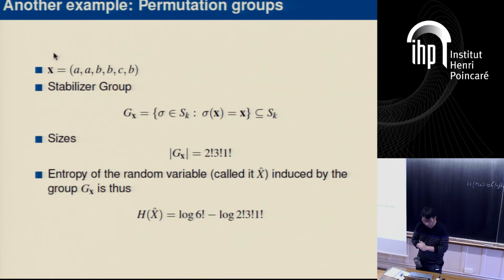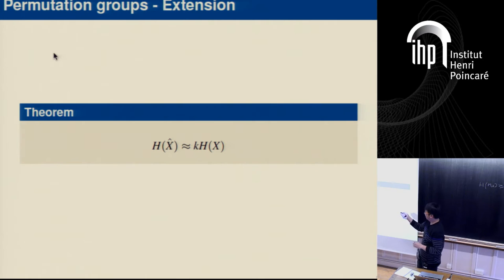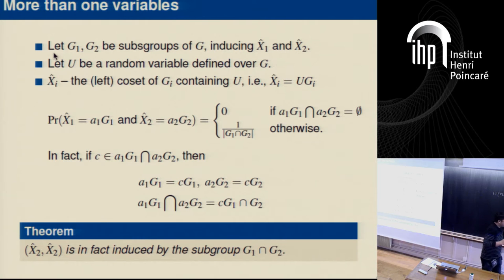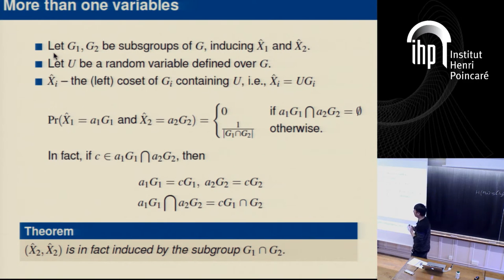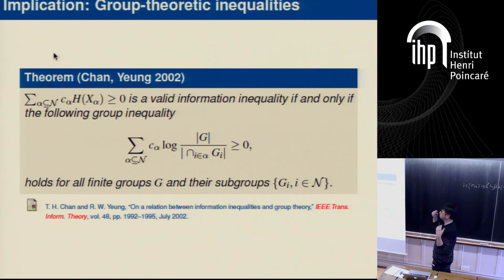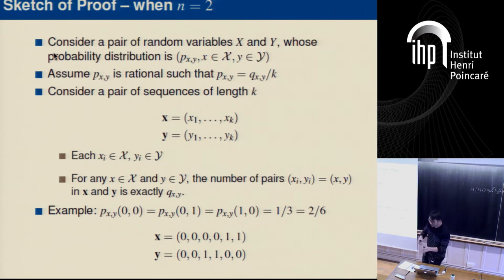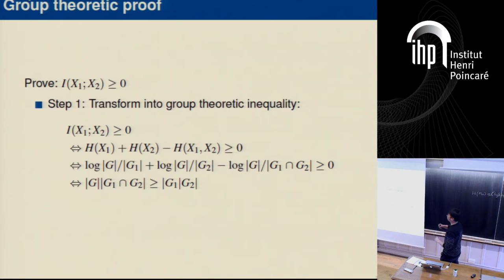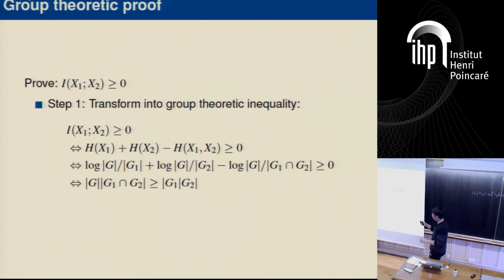Fundamental aspects of information inequalities 2/3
By Terence Chan (University of South Australia)
Abstract: Information inequalities are very important tools and are often needed to characterise fundamental limits and bounds in many communications problems such as data transmission and compressions. They are also very closely related to different mathematical areas including matroid theory, group theory, linear algebra, algorithmic complexity, determinantal inequalities etc. In this talk, we will examine some interesting properties about entropies and information inequalities. Our focus will be on the interplay among codes, entropies and groups.
First, we will explore the one-to-one correspondence relations among information inequalities, inequalities for groups and subspace rank inequalities. Next, we will examine the relations between entropies and codes. By treating a code (either a classical error control code, a secret sharing code, or a network code) as a set of random variables, many properties of a code can be re-interpreted “information-theoretically”. One example is the Generalised Greene Theorem, which says that the weight enumerating polynomial of a code can be determined by the entropies of the codeword symbol random variables. By exploiting the link between codes and entropies, we have extended Delsarte's linear programming bound for a boarder class of codes including the secret sharing codes. By constructing random variables (and hence the corresponding code) from subgroups, we obtained a new group inequality. Finally, we will consider their applications in areas of network coding and distributed data storage systems.